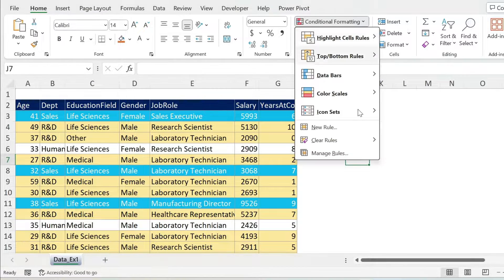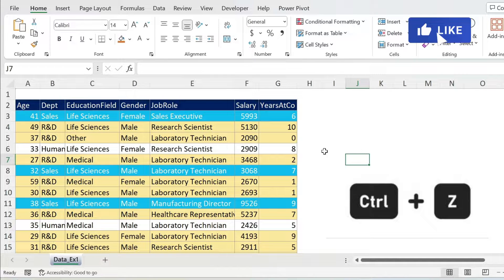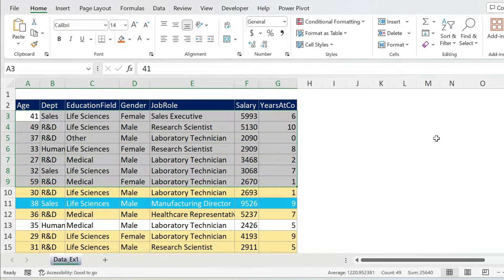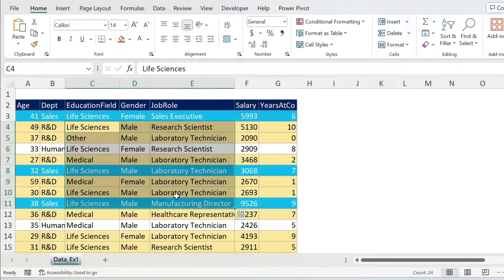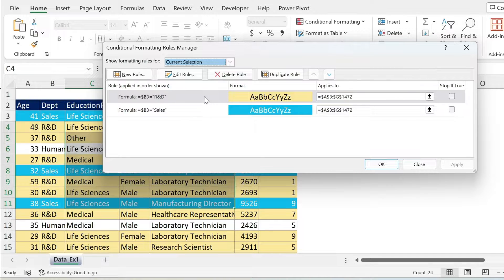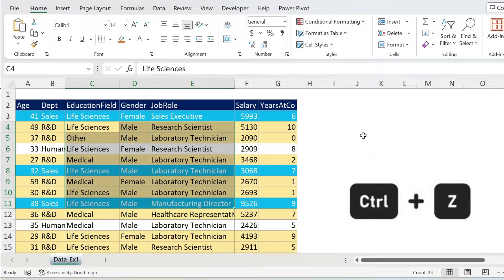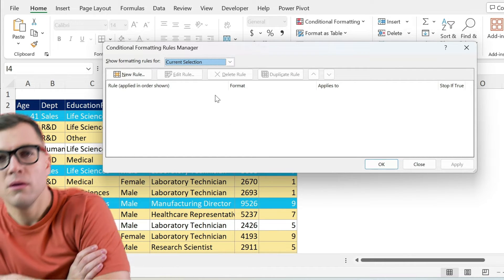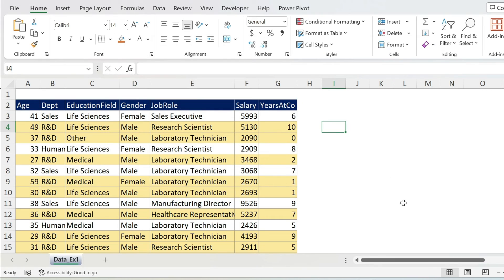How to Remove 🚫 Conditional Formatting in Excel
Say goodbye to unwanted formatting headaches in Excel! 🚫 In our latest tutorial, we're diving into the essential skill of removing conditional formatting with precision and ease.

Here's what you'll learn:

A) Unlock the magic of removing conditional formatting for your entire sheet at once. Streamline your workflow by wiping the slate clean effortlessly.
B) Clear conditional formatting for specific cells, ensuring you have full control over your data presentation.
C) Discover the power of the Manage Rules feature to efficiently clear conditional formatting based on your unique criteria.

Here are some key terms and techniques we'll explore:

How to remove conditional formatting 🚫
Clear conditional formatting in Excel for a fresh start 🧼
Remove conditional formatting from specific cells with finesse 🎨
Clear conditional formatting but keep color for a customized touch 🌈
No more struggling with unnecessary formatting clutter! Join us and become an Excel formatting maestro. Let's excel together! 🚀